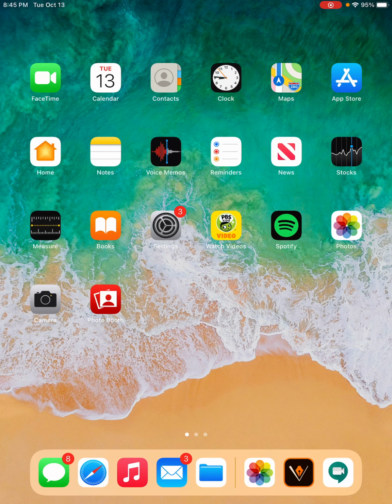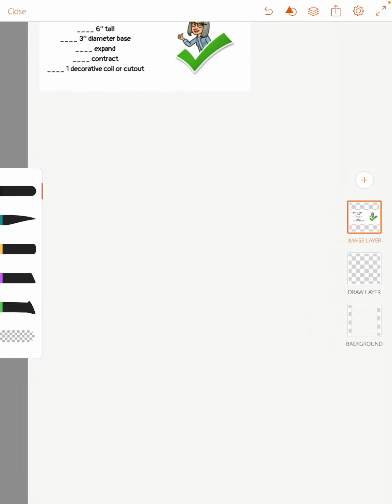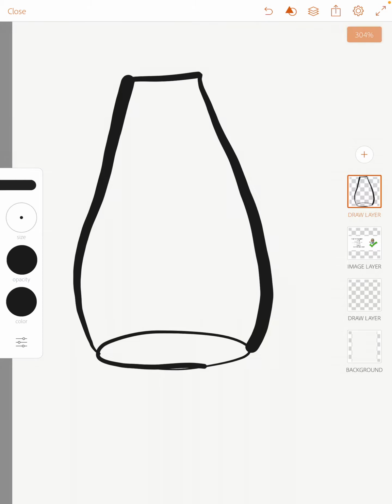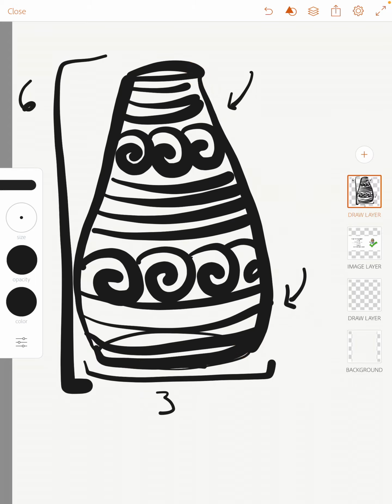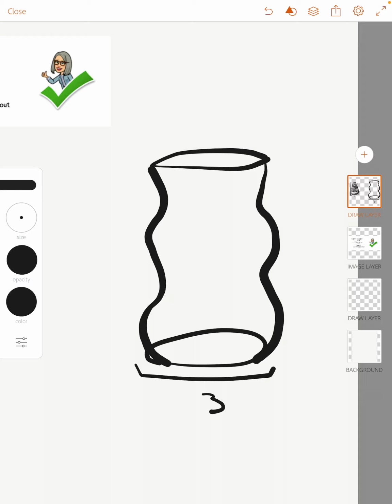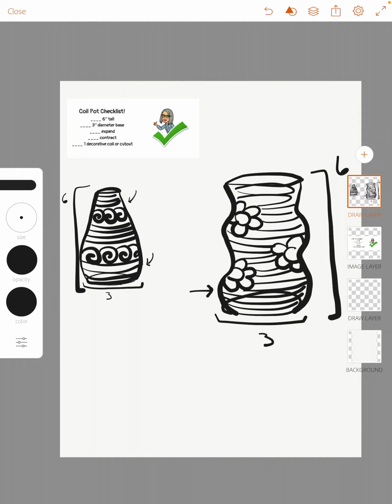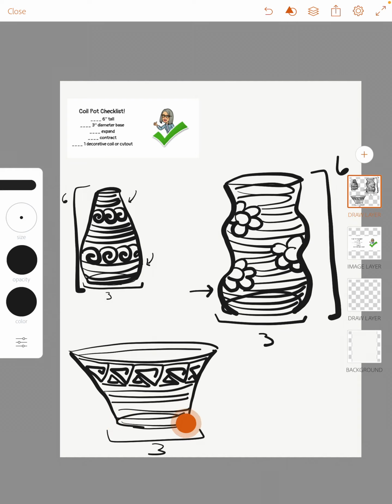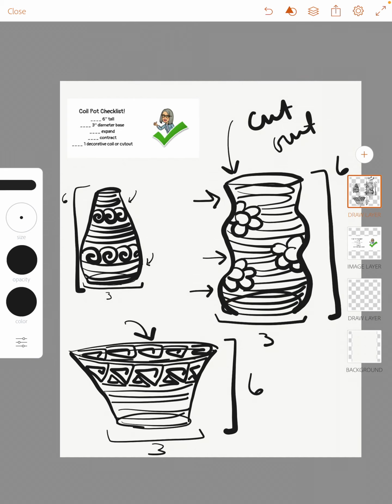Coil Pot Vessel: Sketching in Adobe Draw